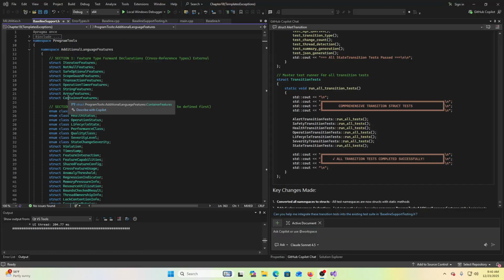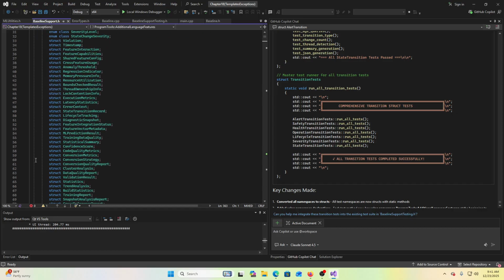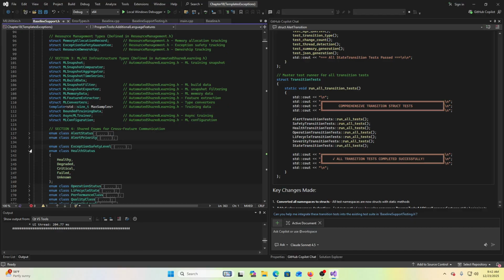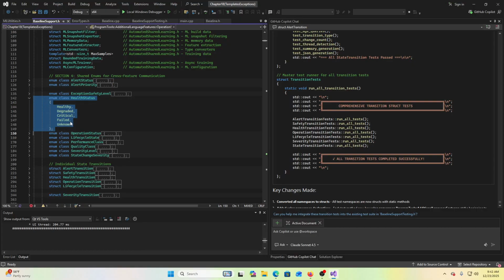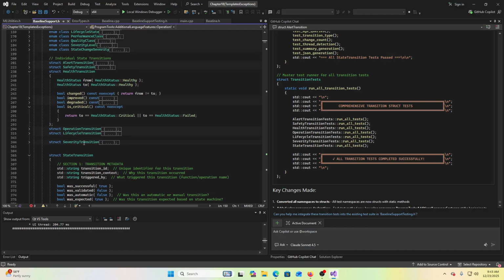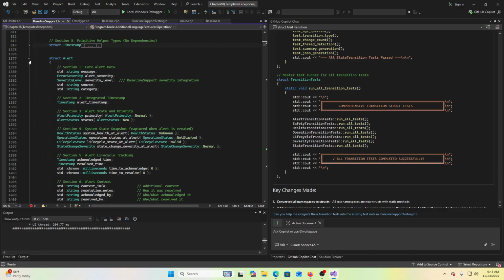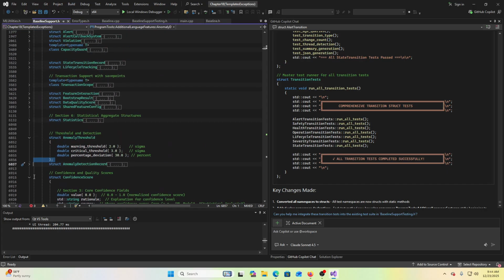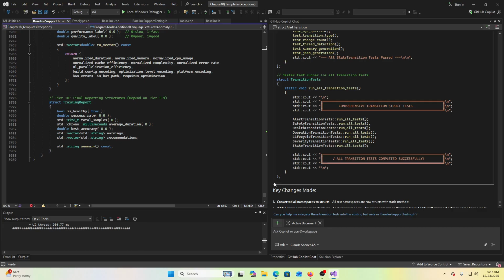AI Healer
Despite my warnings of AI, I am creating a beast.